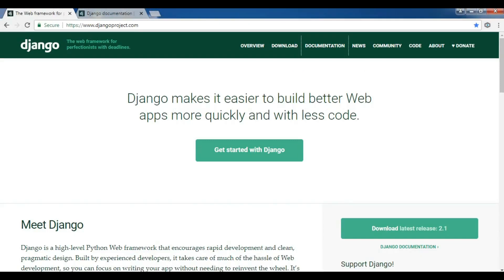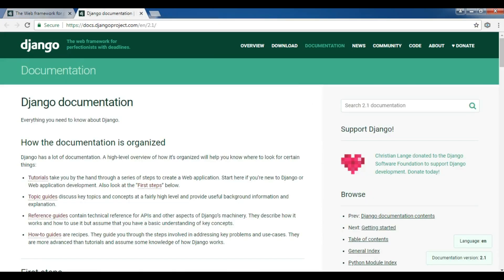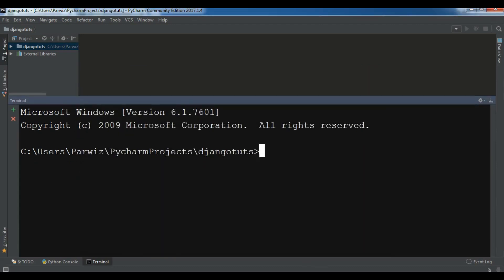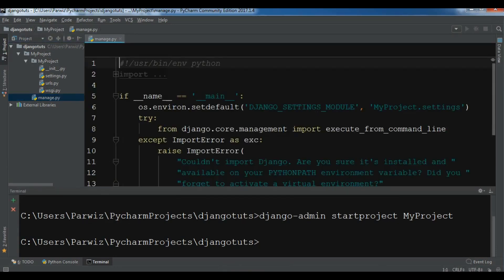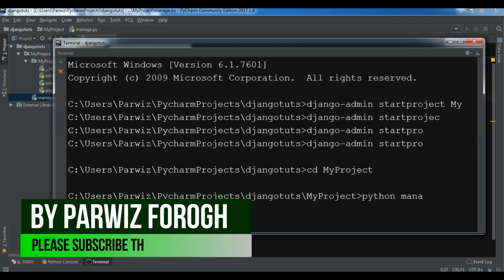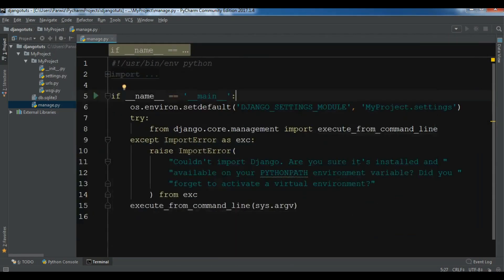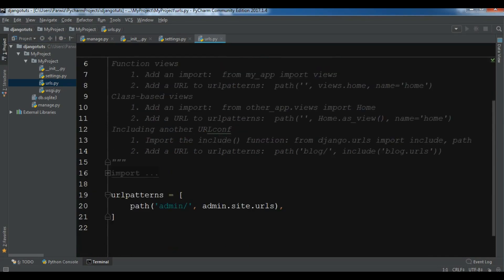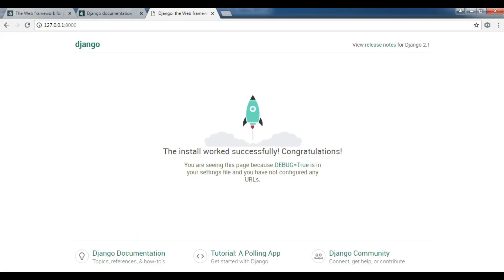Learn Django 2.1 - Introduction, Installation And Creating First Project #1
This is our first video in Learn Django 2.1, in this video we are going to have a simple Introduction to Django 2.1 and also we will learn
the Installation process of Django framework and how can create Creating First Project in Django

Django 2.1  framework was started in 2003 as a Project by  Adrian Holovaty and Simon Willison
And in 2005 the first public version of django was released, and now Django framework operates under the guidance of the Django Software  Foundation (DSF), the framework core has over 1000 contributors with more than 15 release versions, and there are over 3000 packages specifically designed to work with the Django framework Django framework is a Model-View-Controller (MVC) and it is a server side framework that operates
With relational databases and also we can use django with non-relational databases via third party packages.  Also django has a good documentation that you can use from that
the Django framework uses a set of design principles that produces one of the most  productive web development processes compared to many other web frameworks, the principles are consist of

1: Don’t Repeat Yourself (DRY)
2: Explicit Is Better Than Implicit
3: Loosely Coupled Architecture